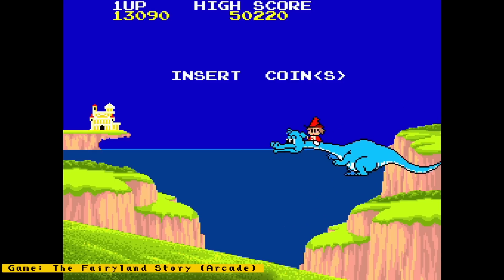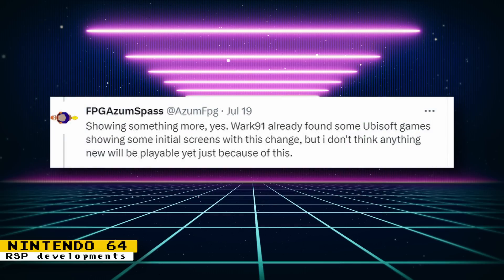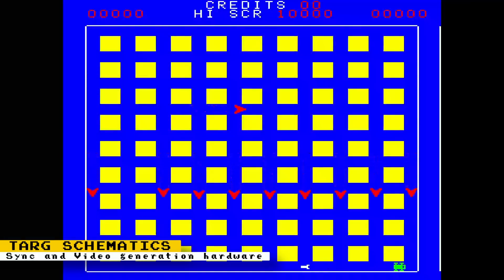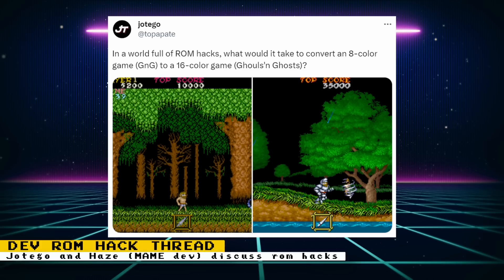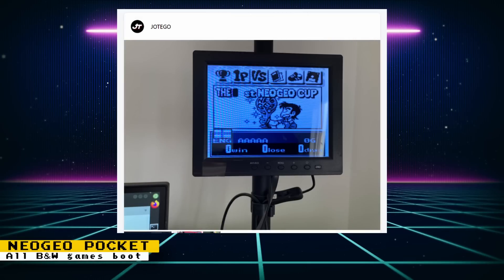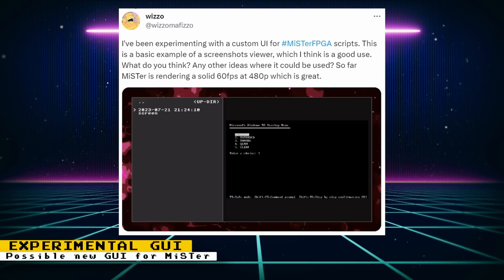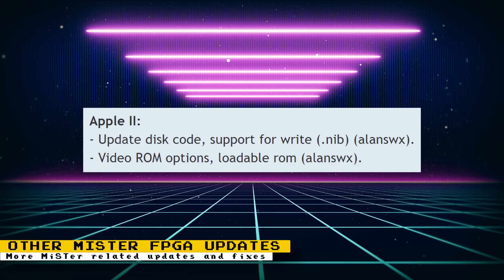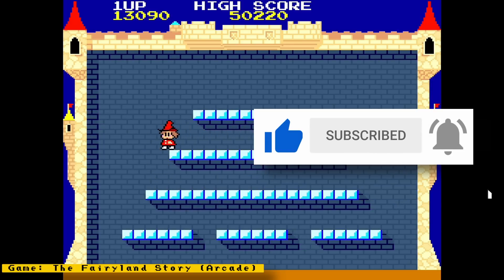MiSTer FPGA News - NeoGeo Pocket, N64 & More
Sources
[MiSTer Multisystem Console Cases]

Chapters:
0:00:00 Intro
0:00:20 MiSTerMultisystem console cases
0:00:55 Nintendo 64
0:02:11 Targ schematics
0:02:39 Nintendo USB controller adapters
0:03:19 ROM Hack tech info
0:04:11 Dreamcast FPGA
0:04:41 NeoGeo Pocket
0:05:03 The Fairyland Story
0:05:24 Experimental GUI
0:06:04 Other updates